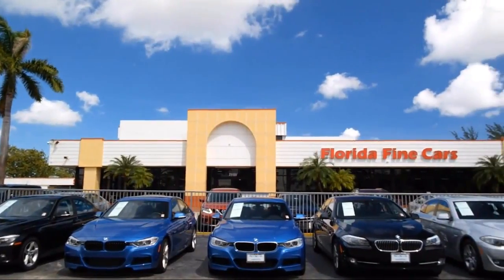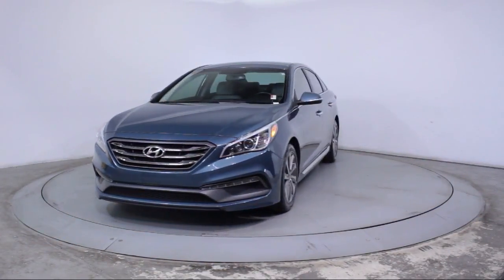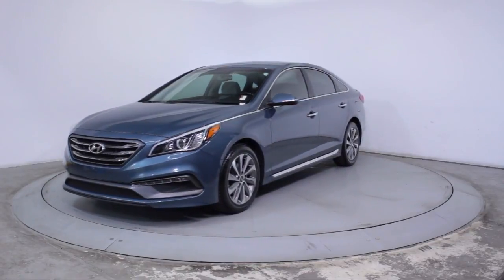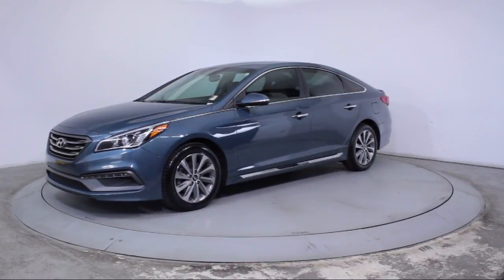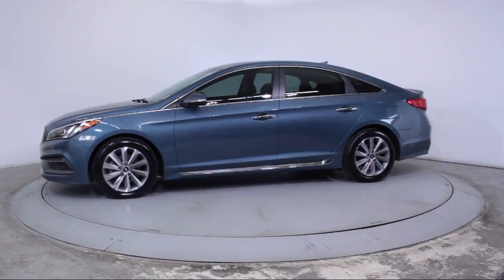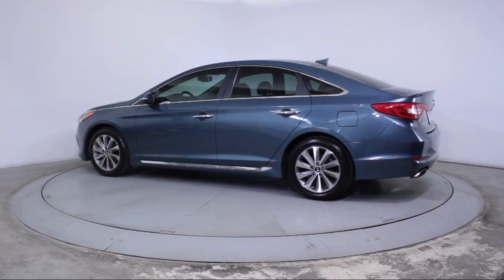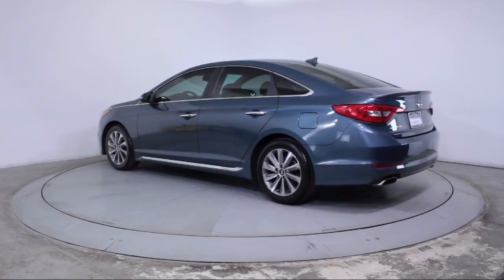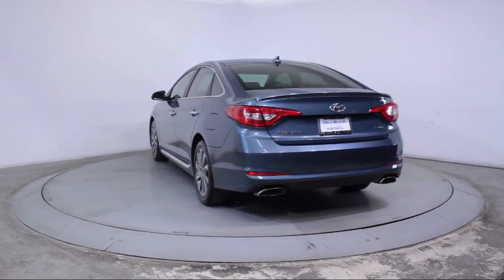2015 Hyundai Sonata Sedan Sport For sale in Miami Fort Lauderdale Hollywood West Palm Beach - Flo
2015 Hyundai Sonata Sedan Sport Stock Number: 88702 Vin:5NPE34AFXFH045577.